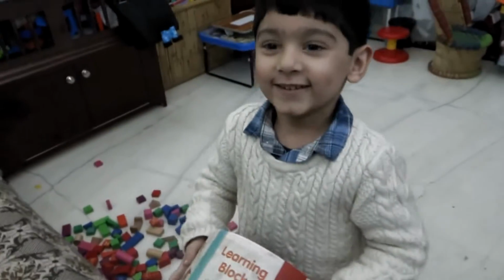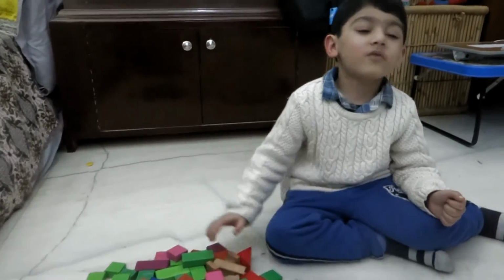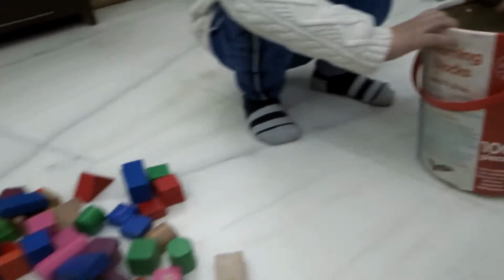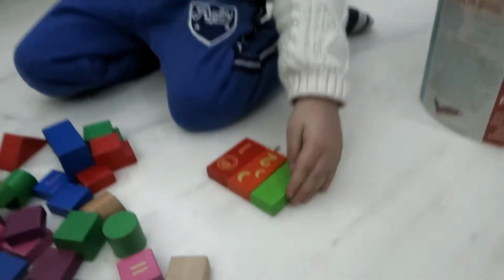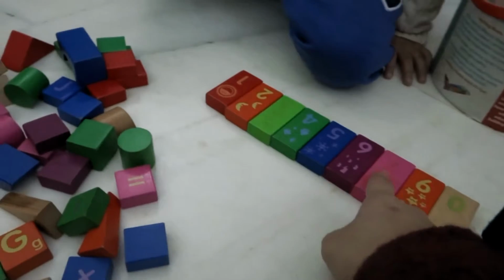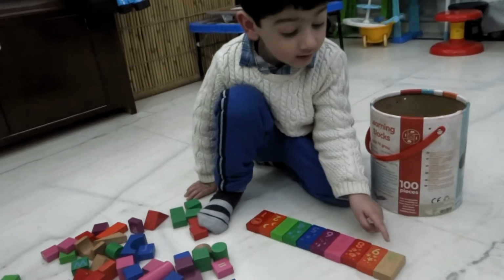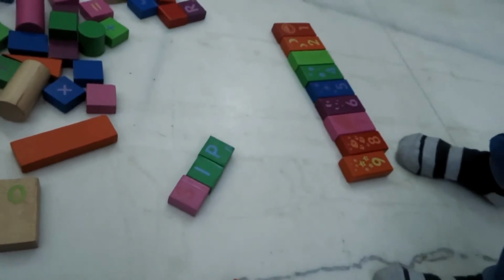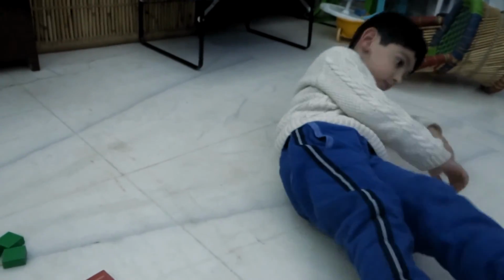Learning number counting & Alphabets | Number Blocks | Educational Video for Kids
Join Prayan having fun, building Domino, building house, learning numbers, making words with alphabets all of this using "Learning Blocks - Helps to Grow". Be it 3 letter word reading or counting or constructing , Prayan makes it super easy for all kids to grasp and learn in the most playful way.
I love my planet Earth.
I love my country India